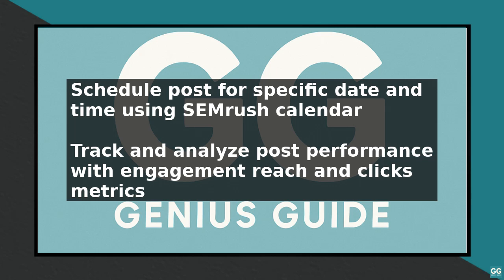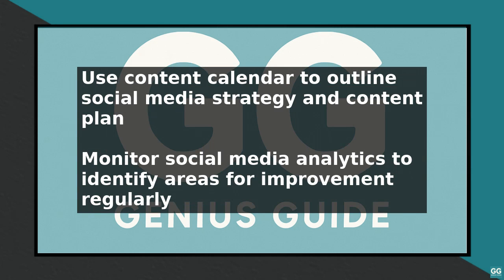How To Schedule Semrush Social Media Posts (2025)